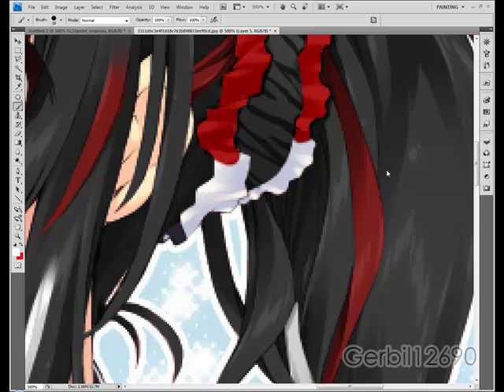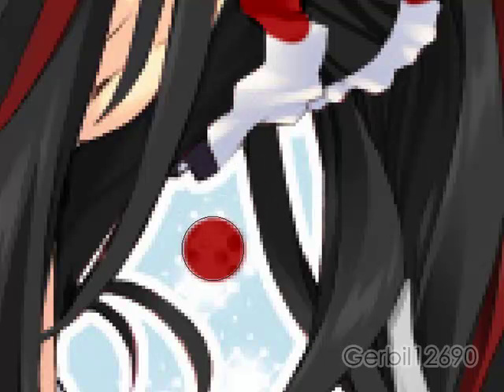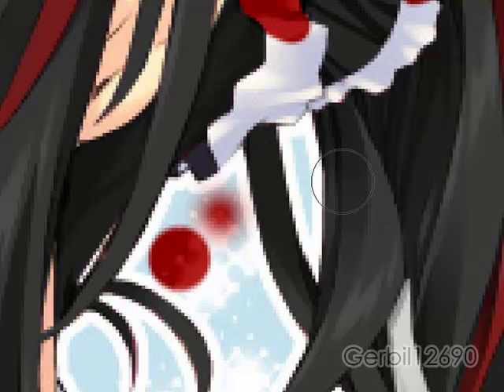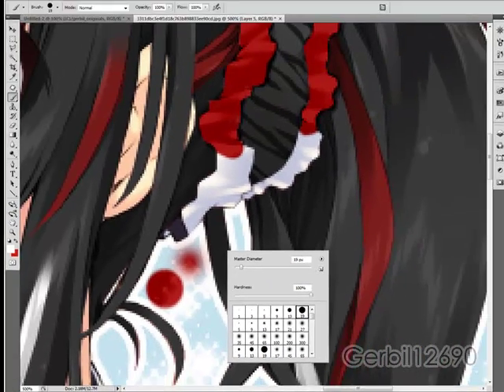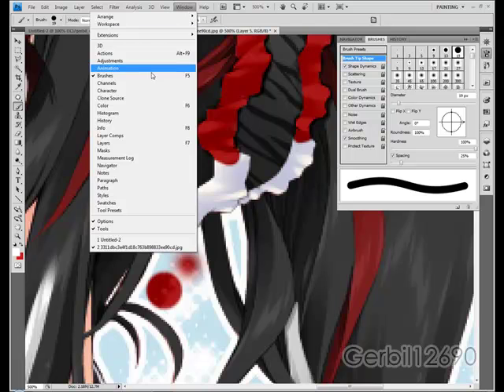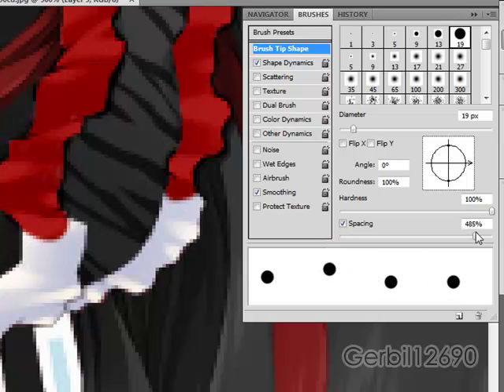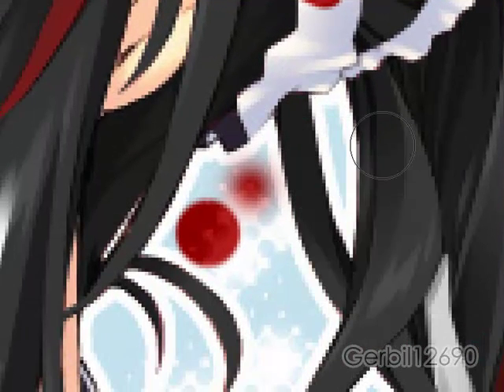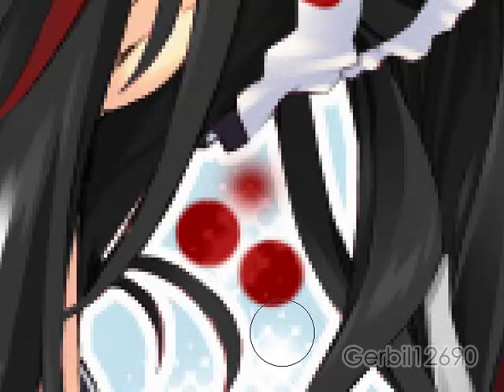Quick Tip: Photoshop Brush Hardness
Something that annoys me a lot is how a 100% hardness brush still has soft-ish edges.
I show you how to fix that :D

Also a quick explanation of brush hardness :3